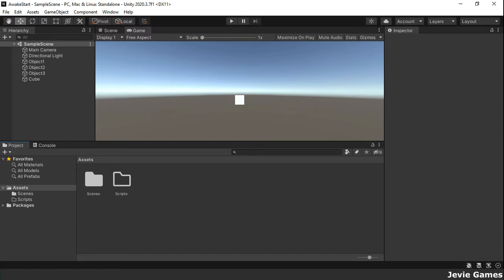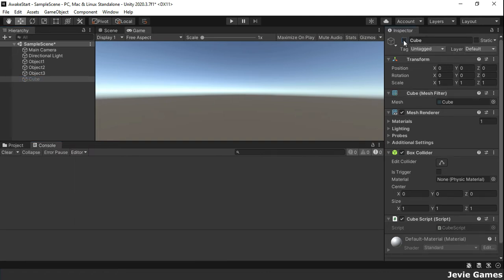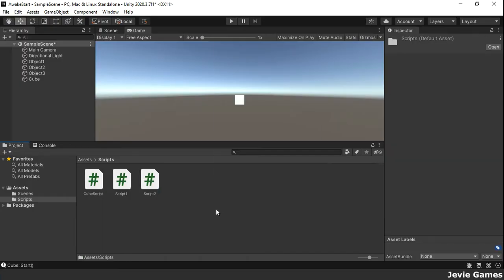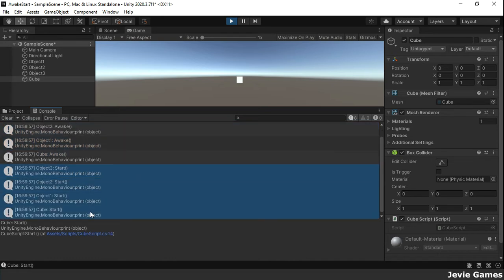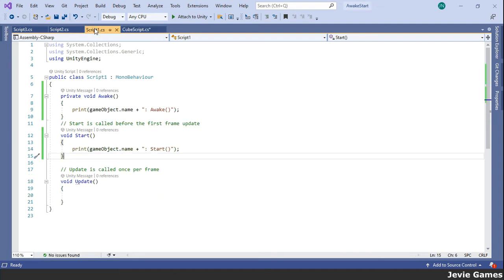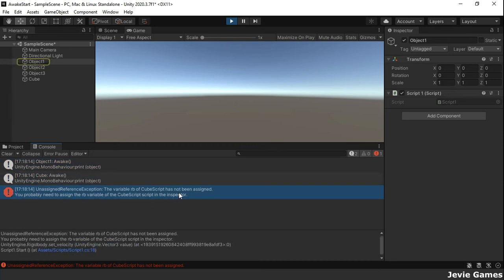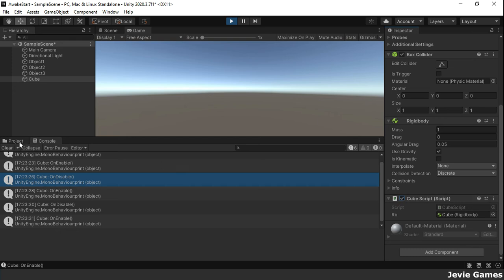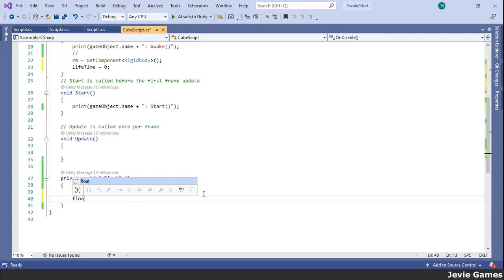Unity - Awake, Start, OnEnable, and OnDisable Functions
Learn in this tutorial the differences between the Awake function and the Start function, and between the OnEnable function and the OnDisable function. Also learn when and in what order these functions are executed.